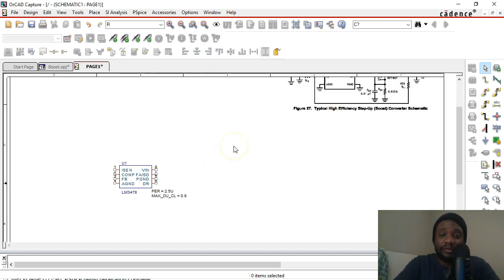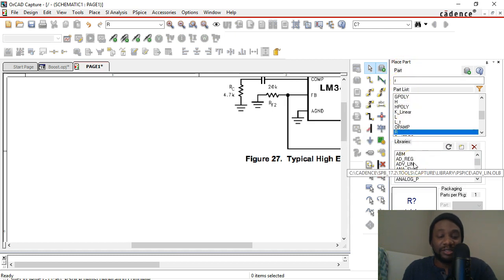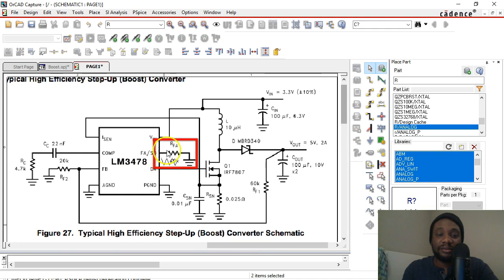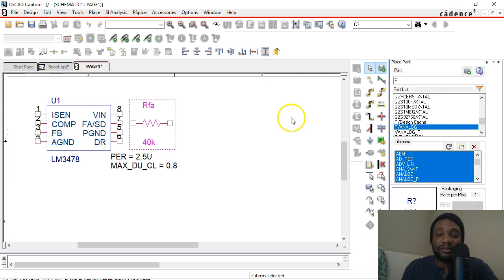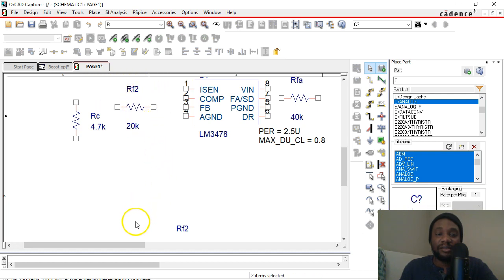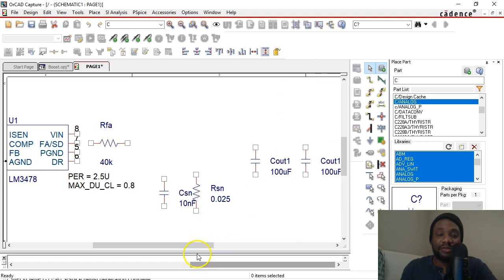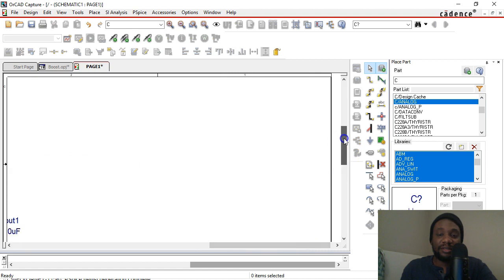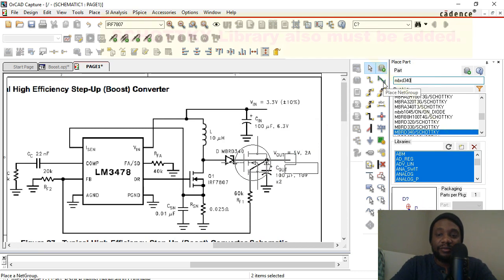Creating Schematics in OrCAD PSpice: Tutorial Part 4 - Drawing Your Schematic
Unlock the art of schematic creation in OrCAD PSpice with the fourth installment of our tutorial series. In this guide, we walk you through the process of drawing your own schematics, whether you're a beginner or a seasoned user. Our step-by-step instructions ensure that you grasp the essentials, making schematic design an accessible and rewarding endeavor. Watch your design skills flourish as we break down complex concepts into manageable steps. Join us to enhance your proficiency in OrCAD PSpice and bring your schematic visions to life!